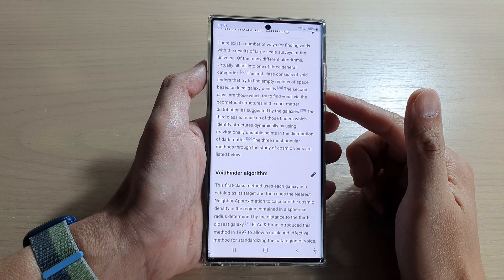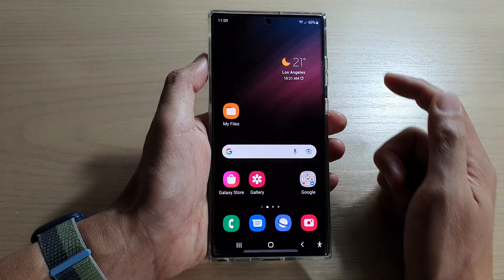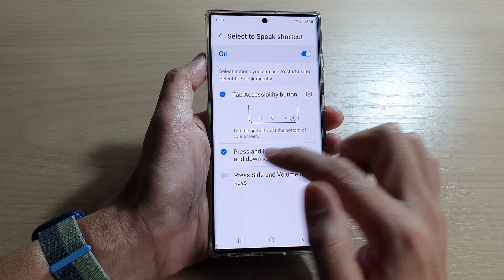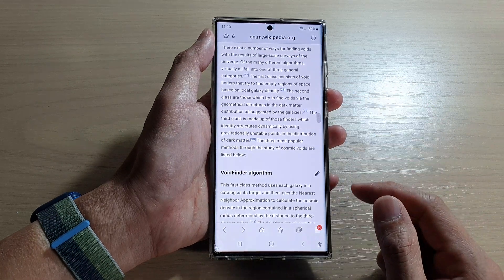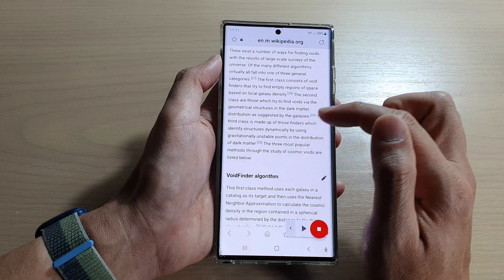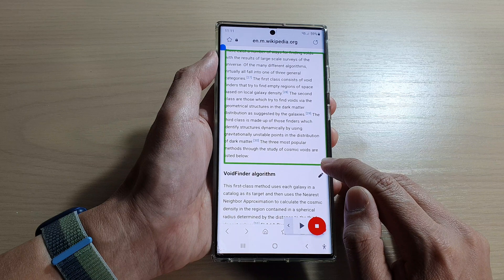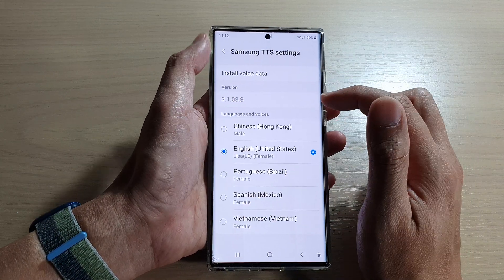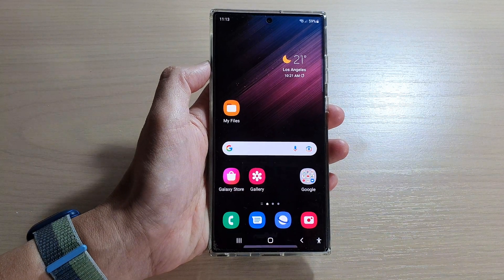Galaxy S22/S22+/Ultra: How to Use Text To Speech Read Aloud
Learn how you can use Text to Speech Read Aloud on the Samsung Galaxy S22/S22+/Ultra.